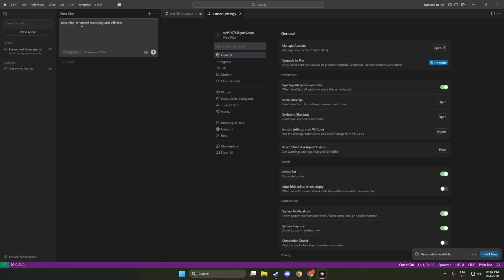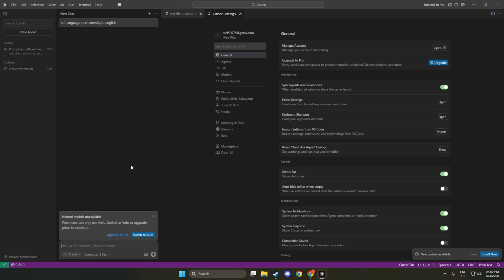How to Open New Chat in Cursor AI [2026 Full Guide]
How to Open New Chat in Cursor AI

In this video, we show you exactly how to open a new chat window in Cursor AI to clear your context window and start fresh coding sessions immediately. Initializing a clean conversation thread is essential for preventing token clutter, avoiding cross-talk from older debugging tasks, and maximizing the execution speed of your AI pair-programmer.

Mastering your development workspace efficiency requires a clear understanding of native hotkeys, side-panel layout commands, and AI context management. We focus on demonstrating the quick keyboard shortcuts to trigger the chat container, executing the clean-slate initialization process through the visual UI layout controls, and managing multi-thread histories so you can transition between isolated debugging and generation tasks seamlessly.

Technical Specs:
Software: Cursor AI; Feature: Chat Control & Thread Management